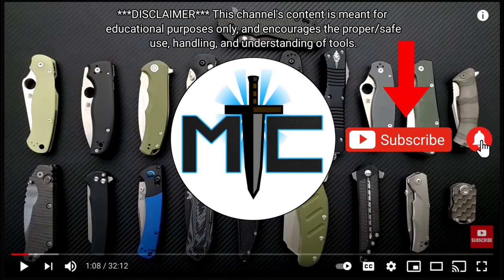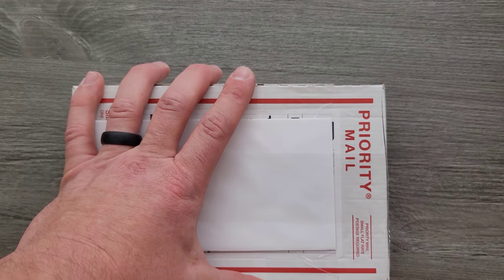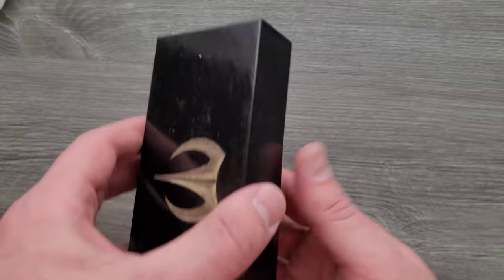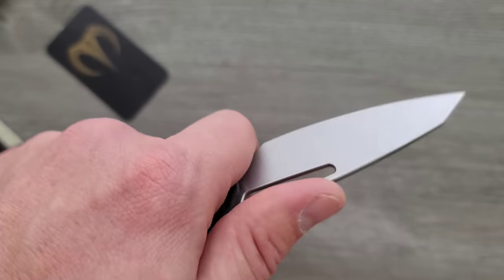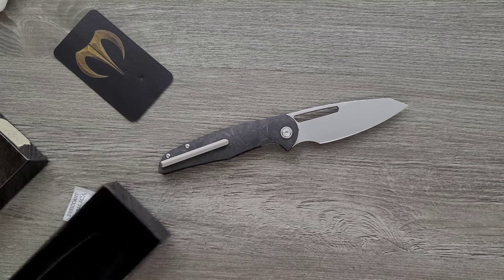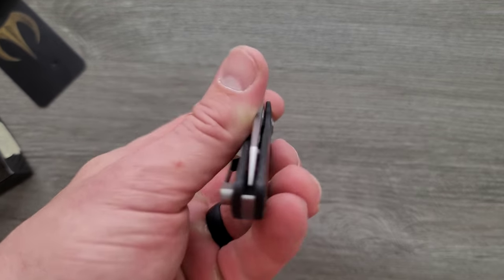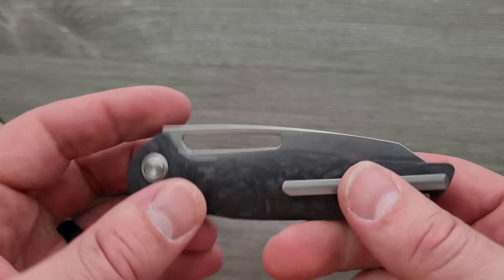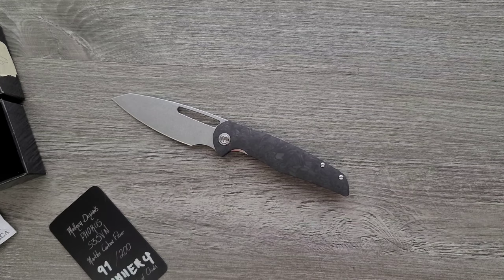You All Keep Asking About This - Now I Have One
Unboxing the Mallery Phorus.